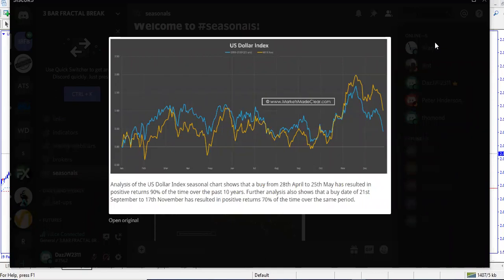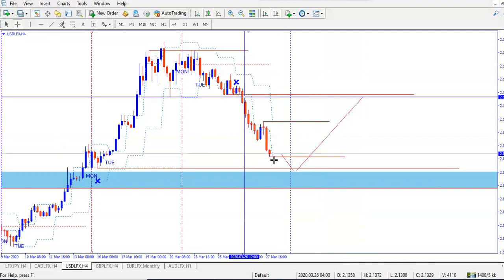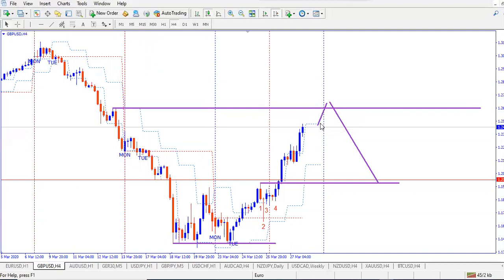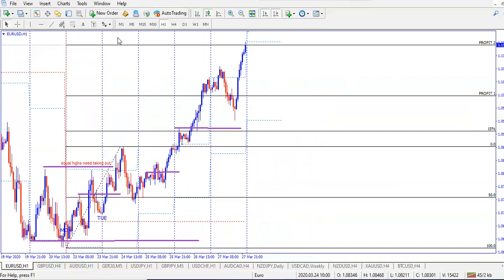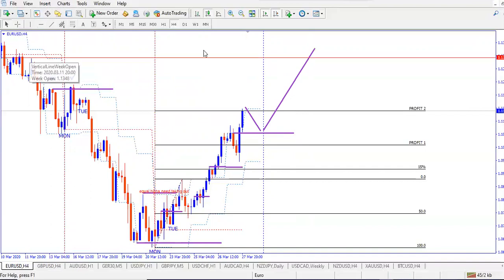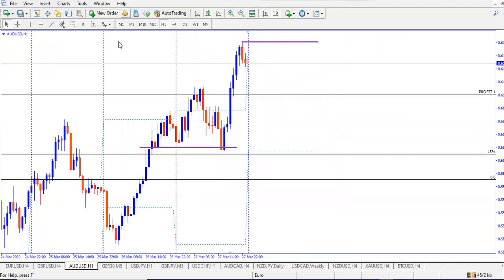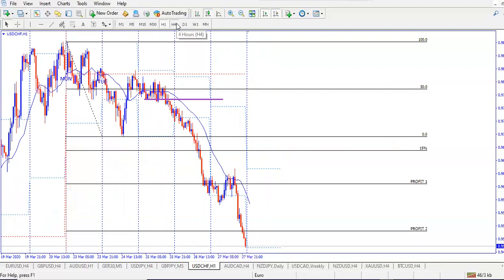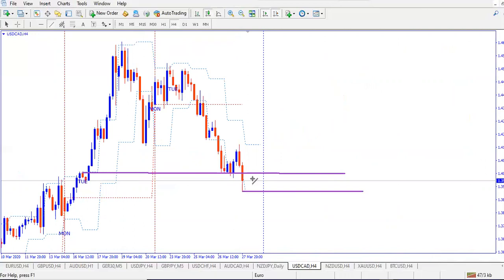29 03 20 sunday premarket analysis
USDX Analysis for 3 bar fractal break
Probable directions for major pairs